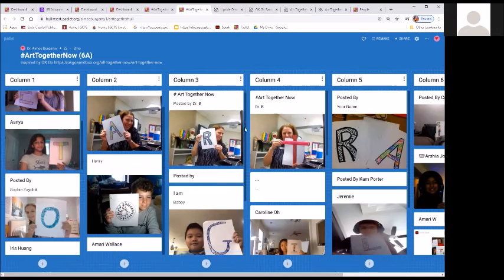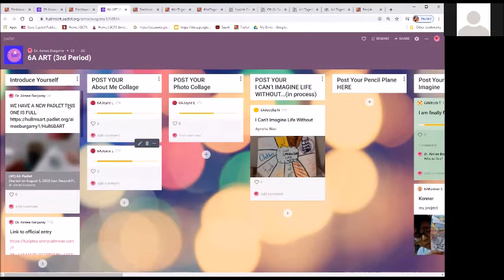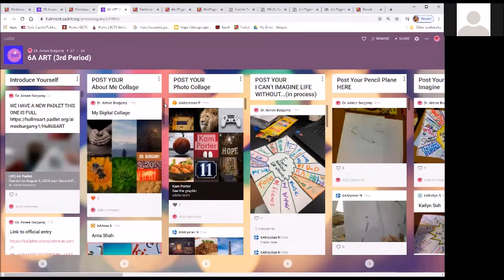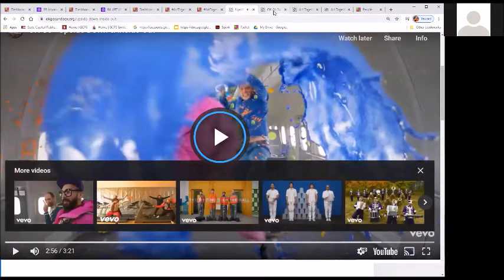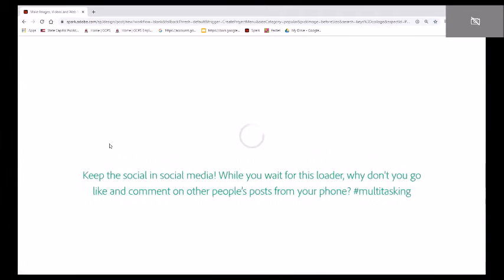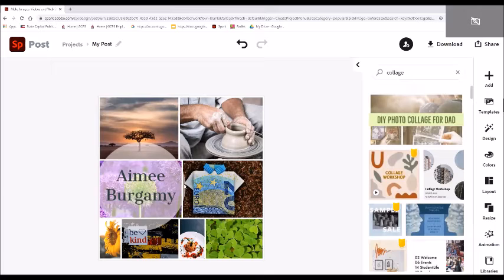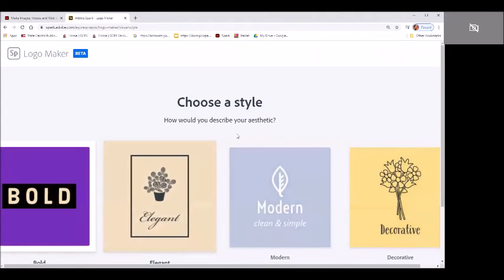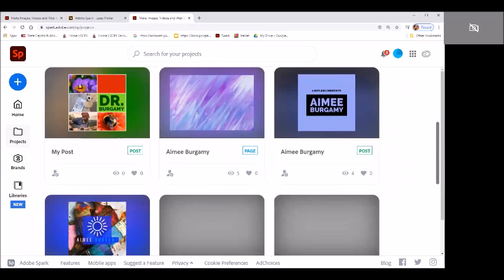Aimee Burgamy Adobe Spark & Padlet